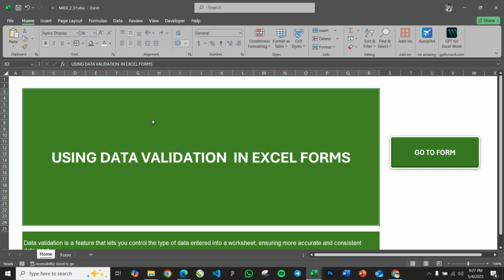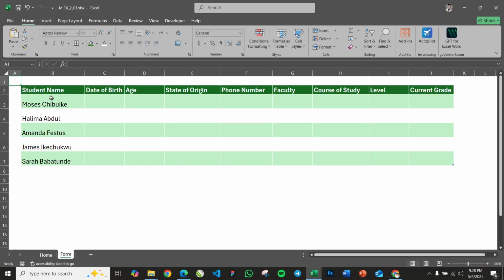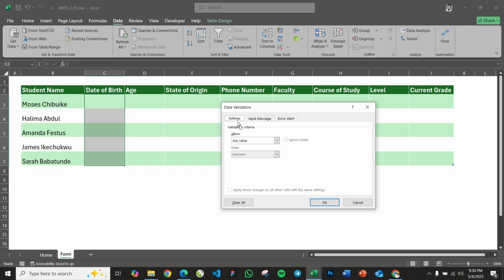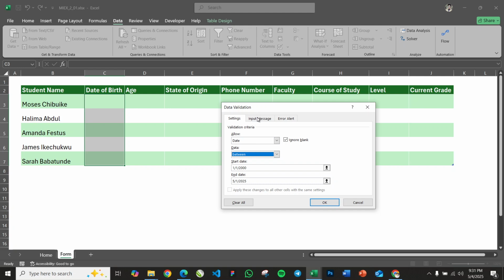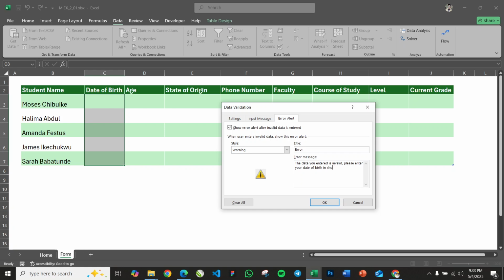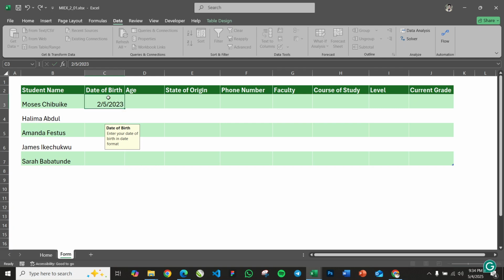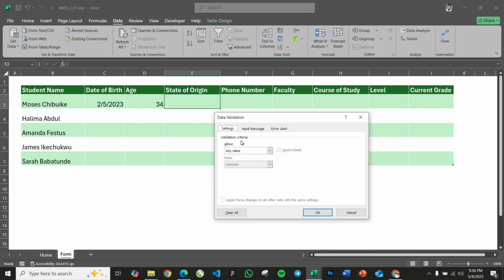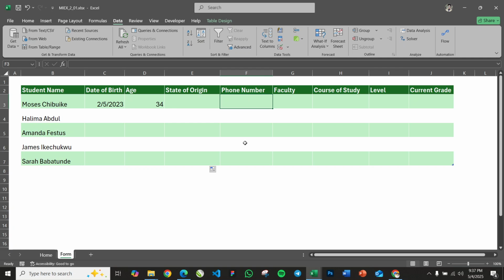Data Validation in Excel Explained in 10 Minutes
This tutorial shows you how to use Data Validation to ensure data accuracy and consistency in your spreadsheets. Learn how to create dropdown lists, set number restrictions, text length limits, and more!